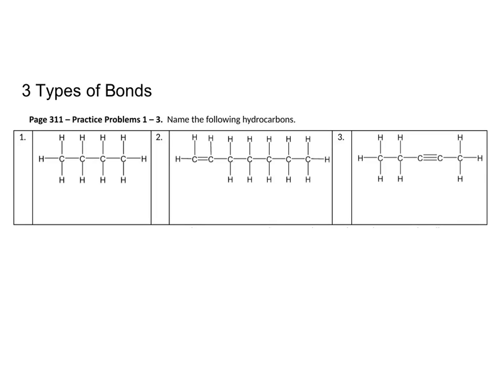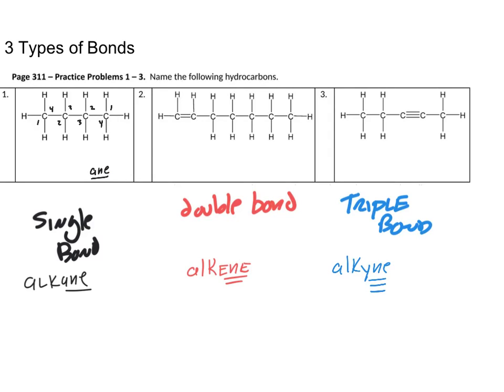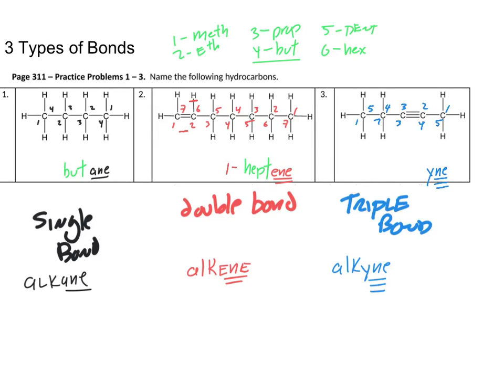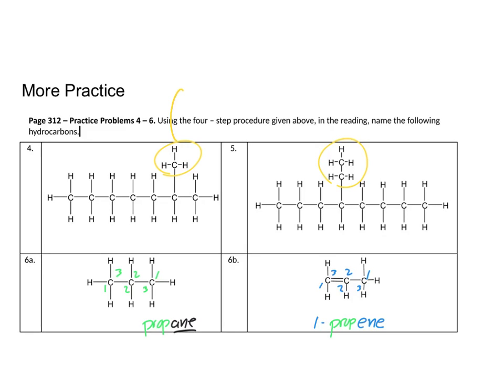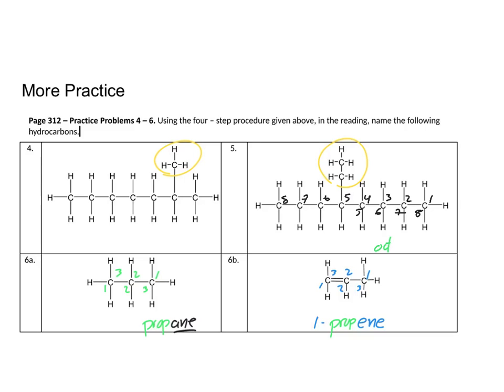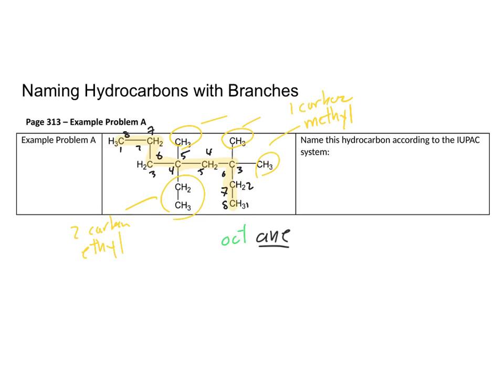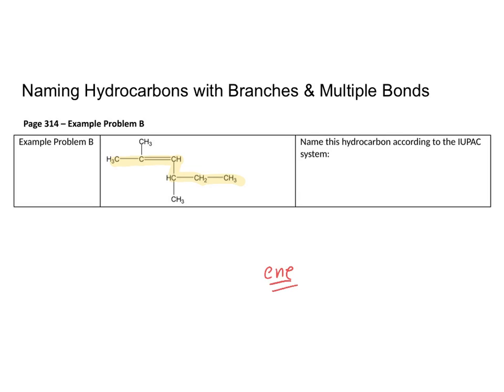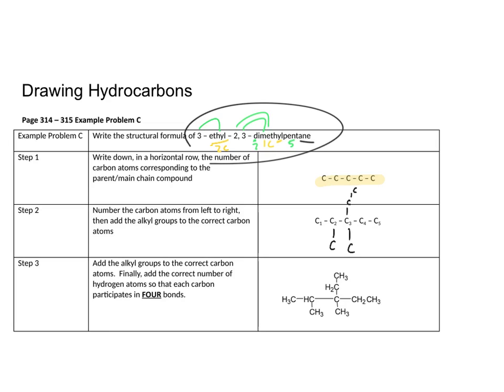December 26, 2017